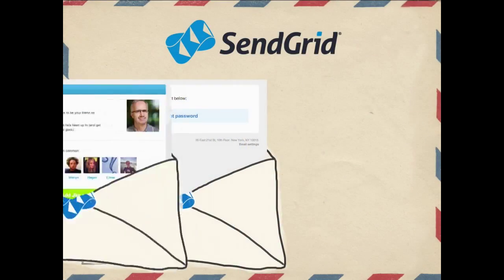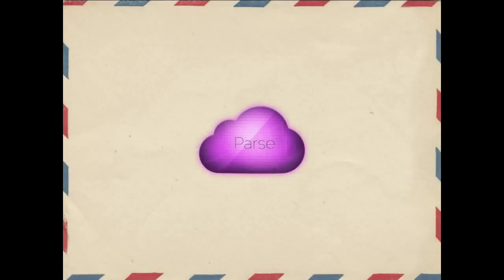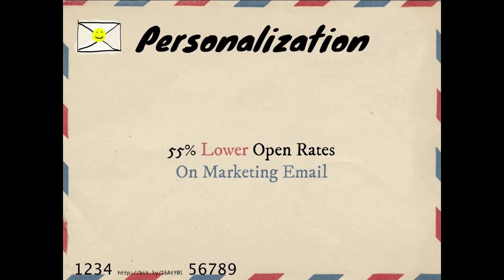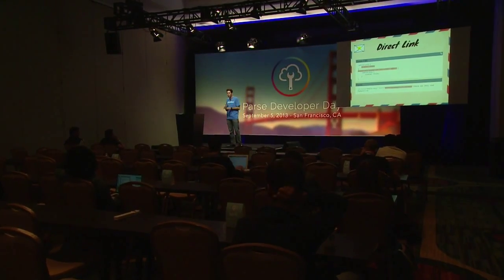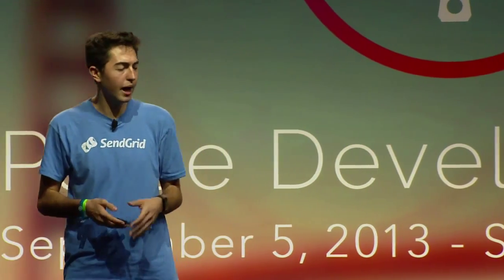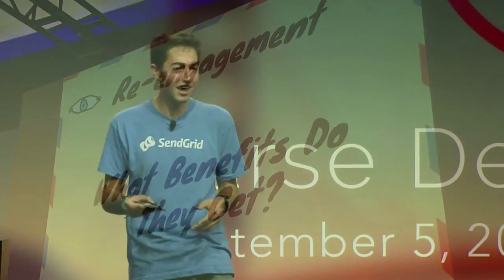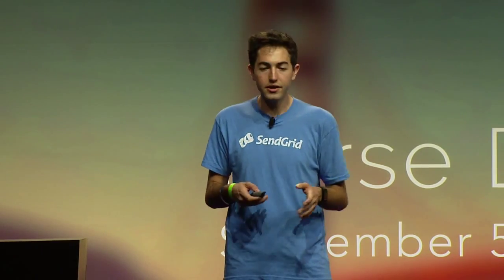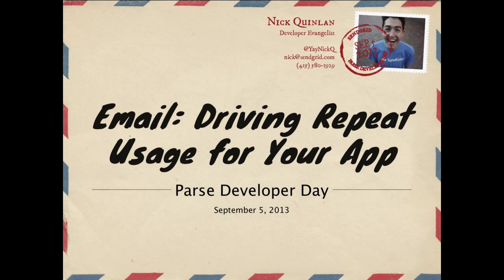Email: Driving Repeat Usage for Your App - Parse Developer Day 2013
26% of users never open an app a second time. This talk explores customer communication and engagement through email and gives examples of how to apply them in a Parse app. Learn when to use email to connect with customers (and when to use something else). See code samples that use Cloud Code and Parse modules to painlessly send and receive email, while gaining additional insight into customer interactions through email analytics.